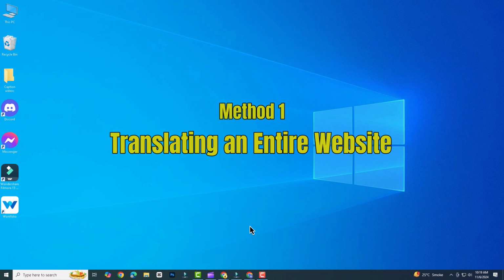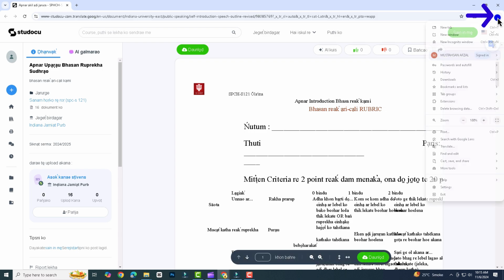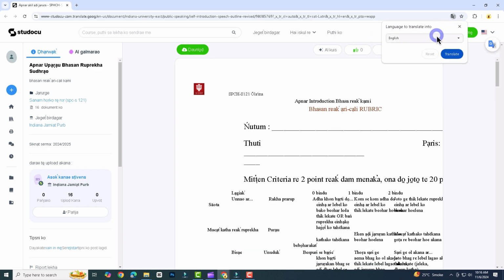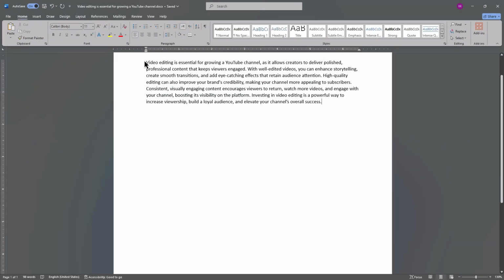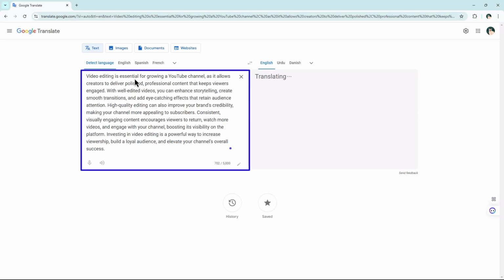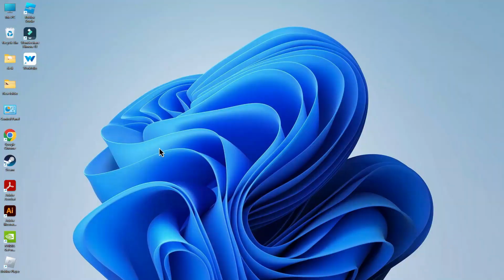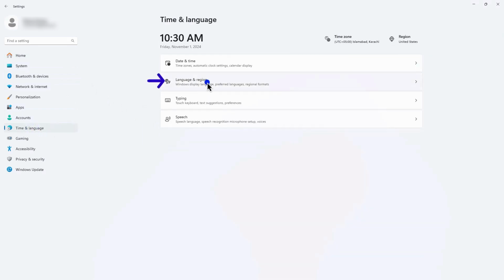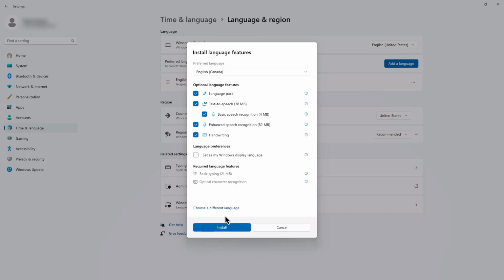How to translate Santali (Latin) to English and vice versa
🌍 Master the Art of Translating Santali (Latin) to English and vice versa!

In this video, we'll explore three effective methods to translate Santali (Latin) to English and vice versa. Whether you're translating a website, a paragraph, or changing your Windows language settings, this guide has got you covered!

What you’ll learn:

00:00 Introduction
00:18 Translate the entire website
00:54 Translate text
01:25 Changing Device language

By the end of this video, you'll have the confidence to translate and communicate in Santali using the Latin script.